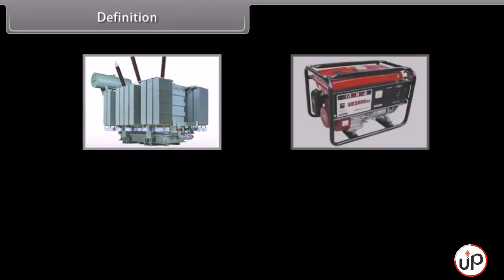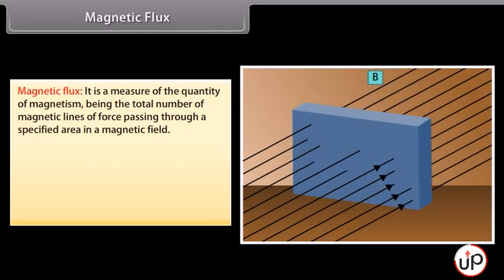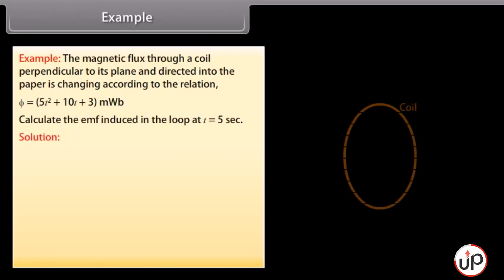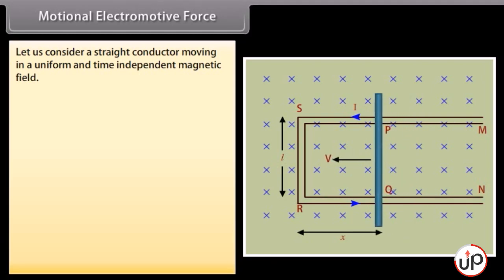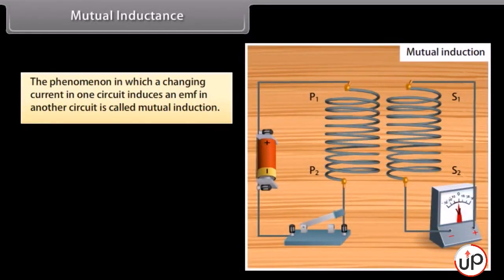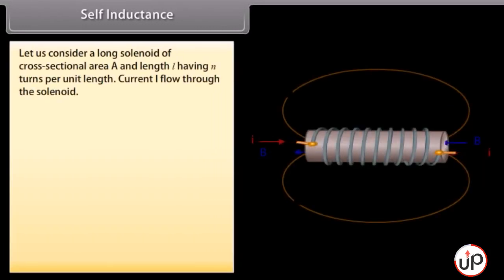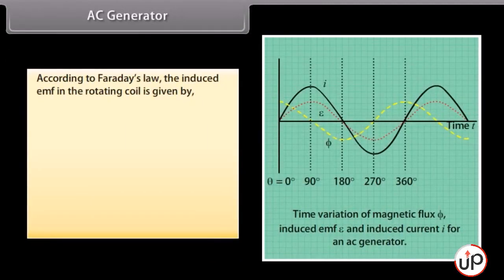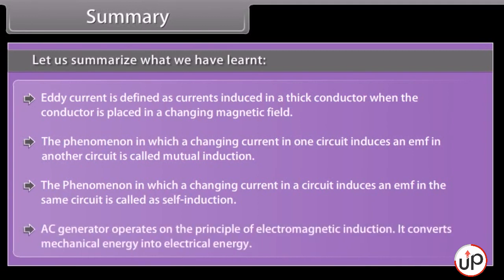Electromagnetic Induction | Physics | Chapter-6 | Class-12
In this video, we are going to learn about the principle of electromagnetic induction. We will study the subject in detail, and understand the different types of waves that are produced by an electro-magnetic field. We will also study the ways in which an electro-magnetic field can be used in various situations.